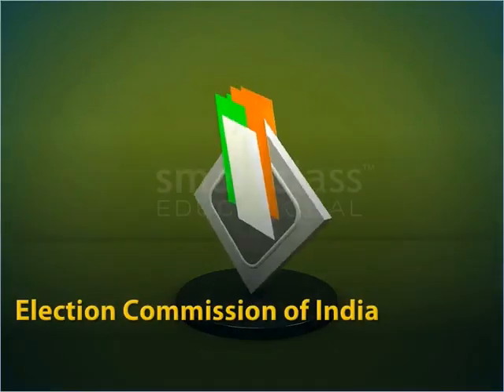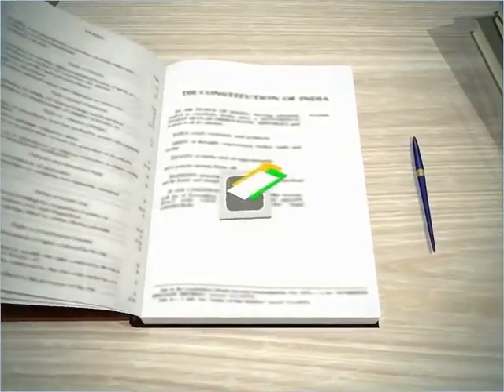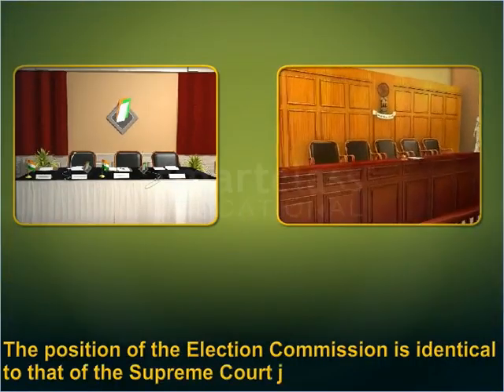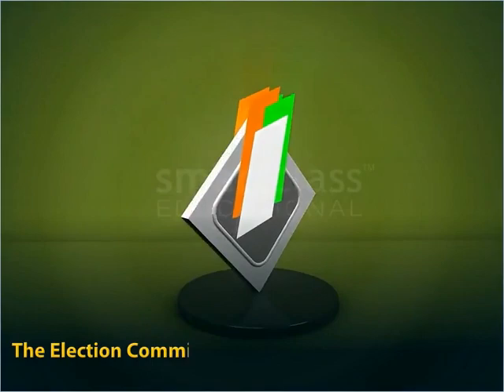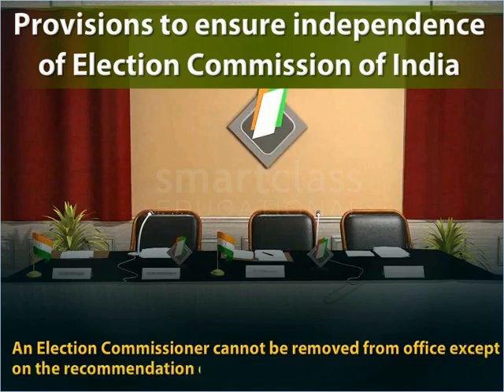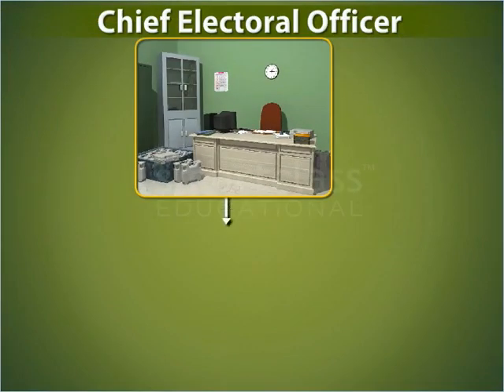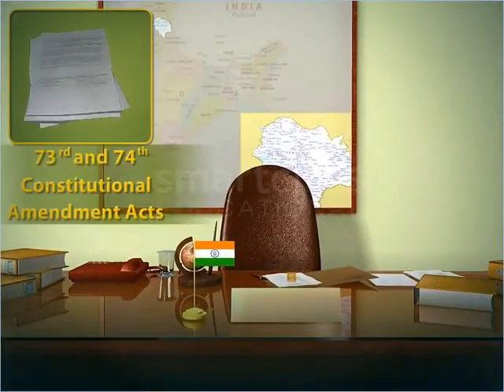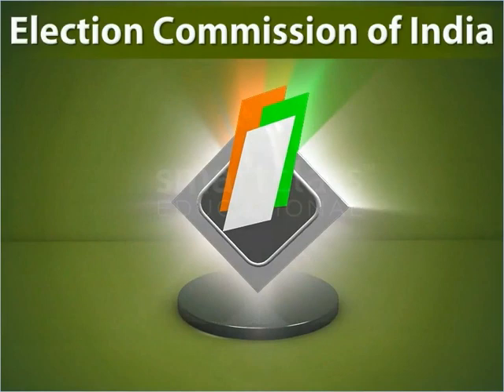How Election Commission of India works?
In this video,  you will learn about the Election Commission of India, its role and functions.

Fliplearn is a Personalised Smart Learning platform. Fliplearn Prime helps children from KG to 12th perform better and score more. Fliplearn Guru powered by Vidyamandir helps students preparing for IIT-JEE, NEET and foundation to get the best chance to succeed. Fliplearn Be More